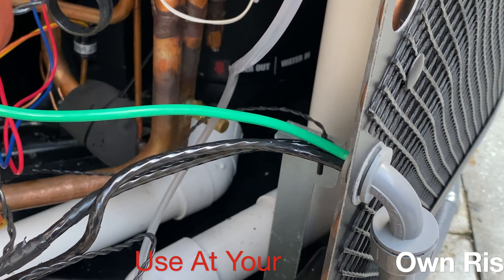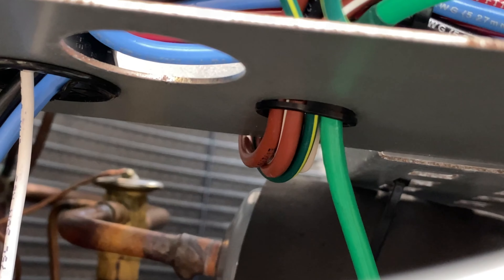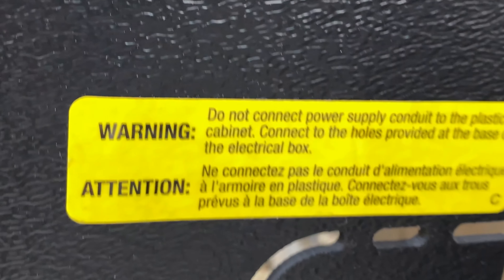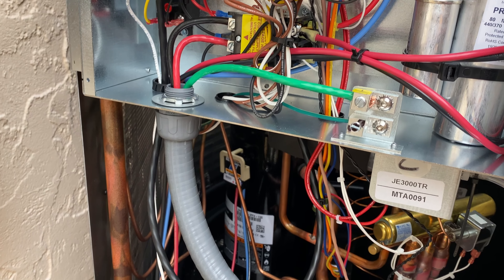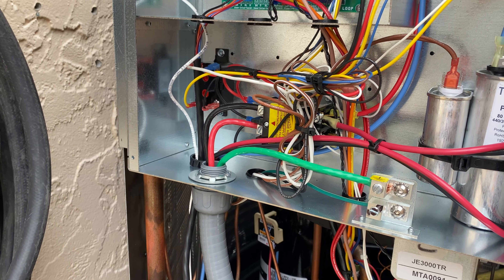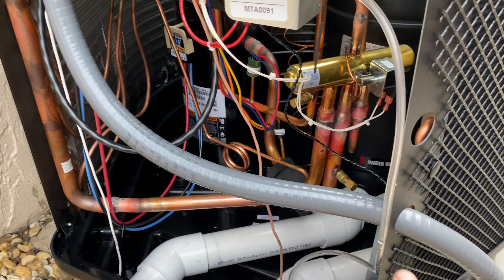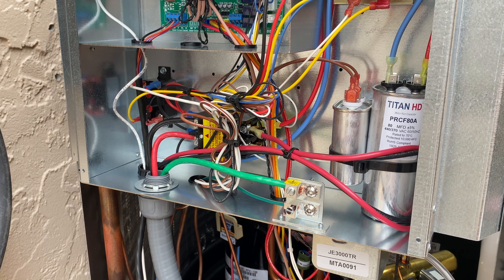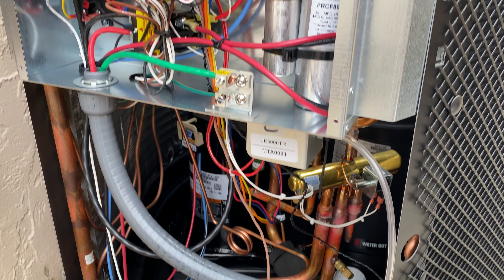How to Wire a Jandy Heat Pump - The Right Way & Wrong Way - Chlorine King Pool Service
In this video I show you how wiring a heat pump is done incorrectly and correctly. The wire isn't made to be exposed to the elements so you always need to terminate the connection at the electrical box of the heat pump, or any electrical device.